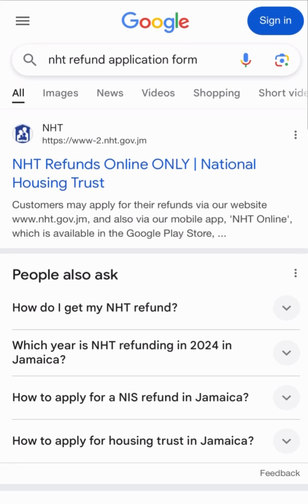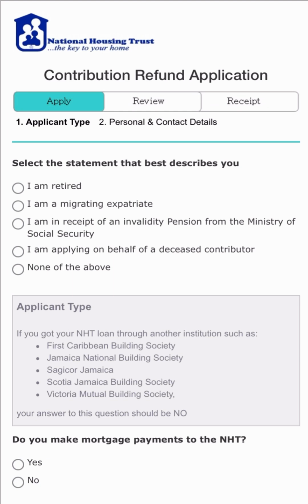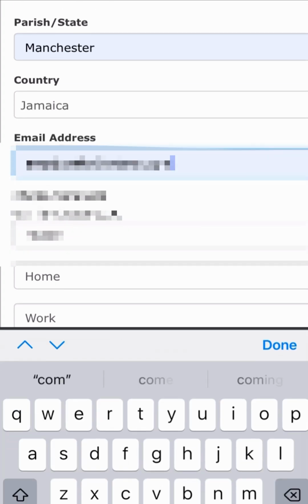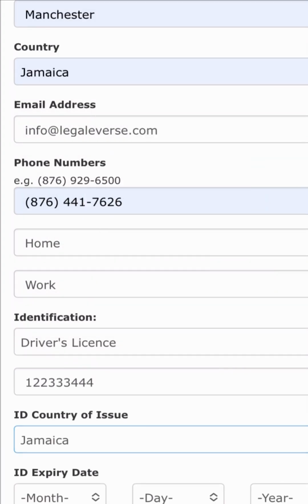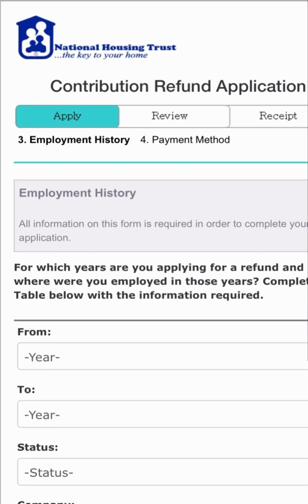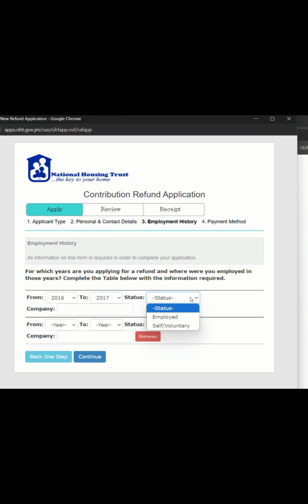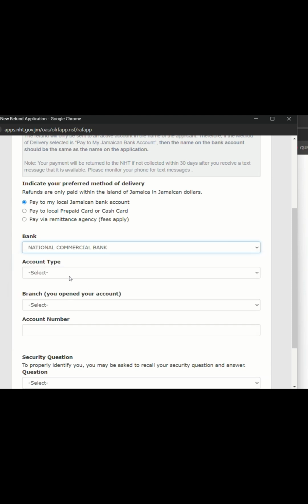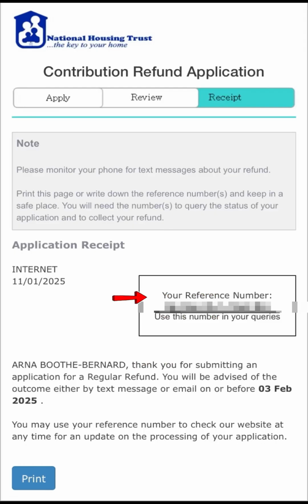Step by Step process to apply for NHT Refund